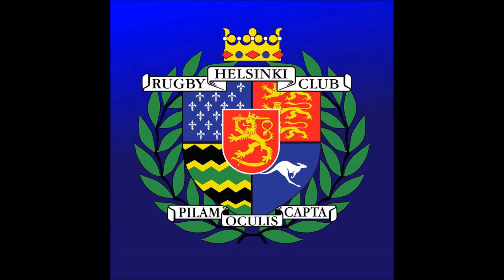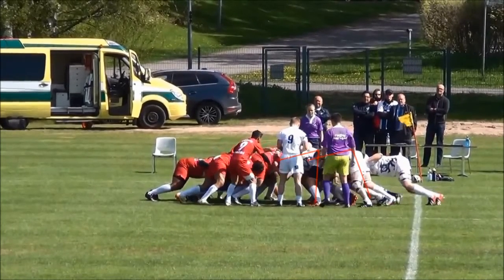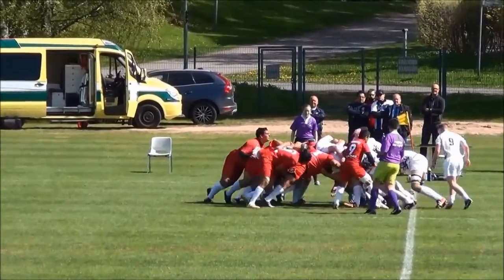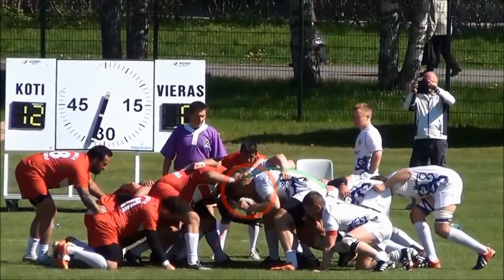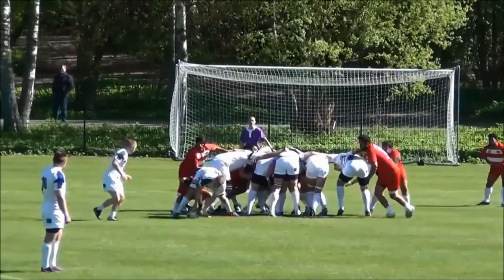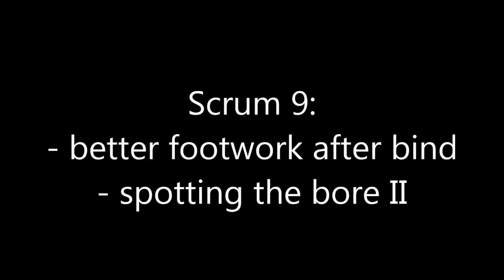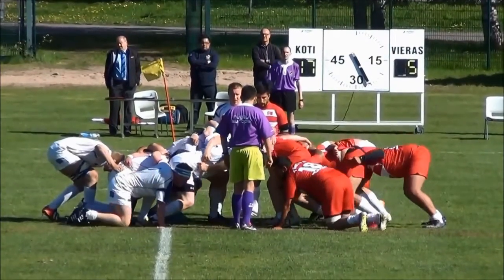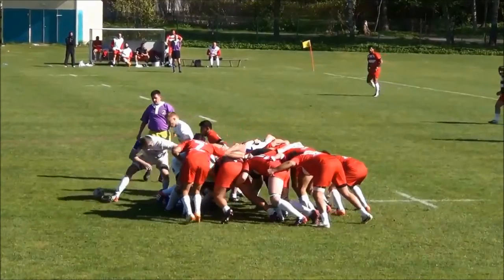Scrum analysis (from Finland v Turkey)